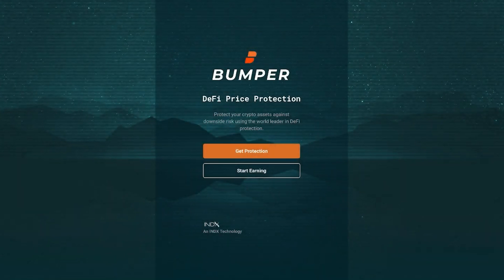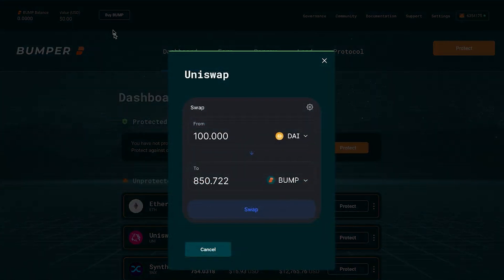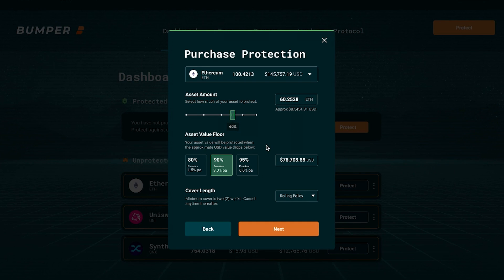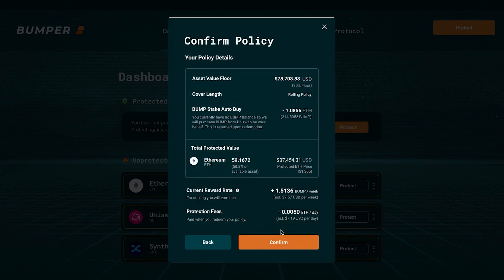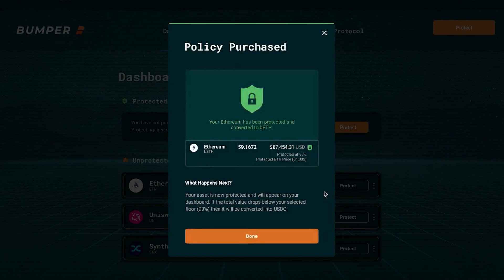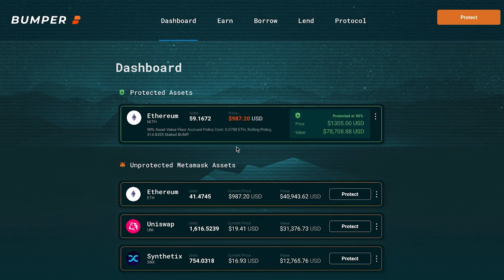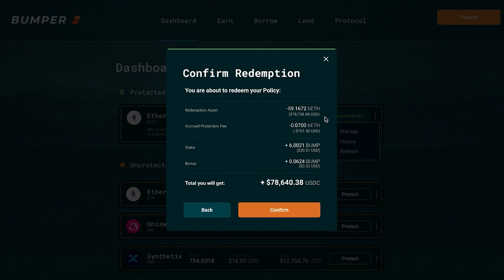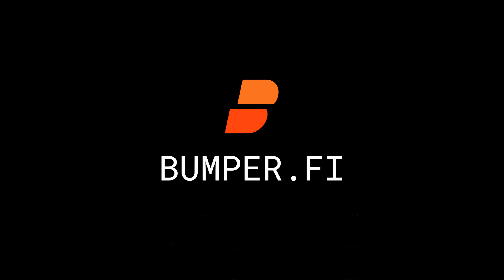Bumper - Prototype Walkthrough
Bumper protects the value of your crypto using a radically innovative DeFi protocol. Set the price you want to protect and if the market crashes, your asset will never fall below that price. Importantly, if the market pumps, your asset rises too.